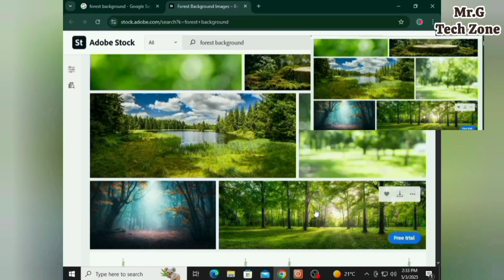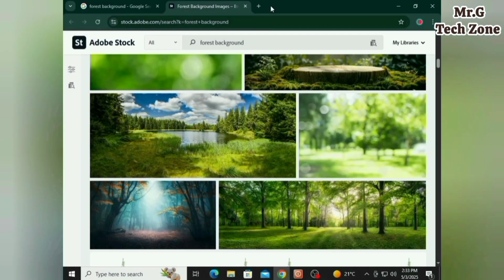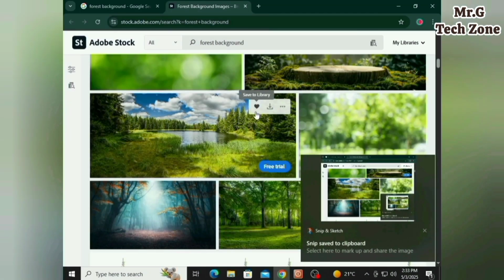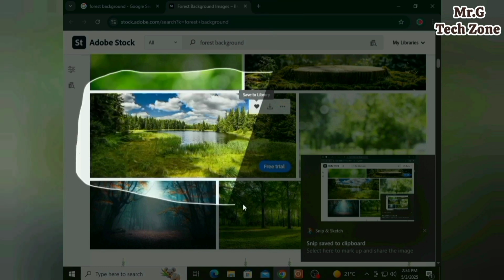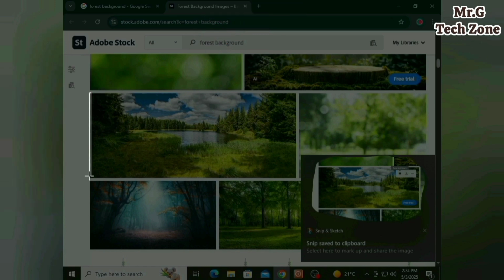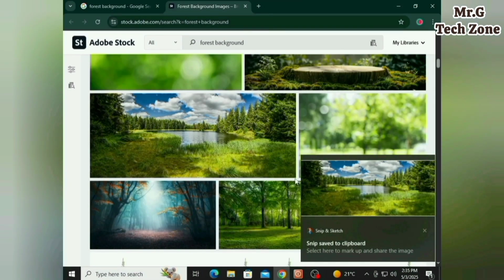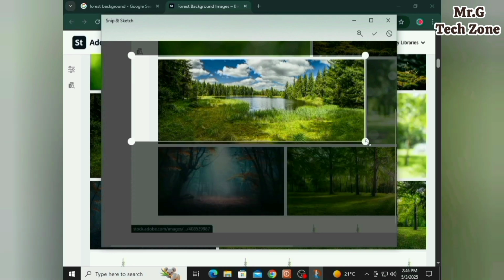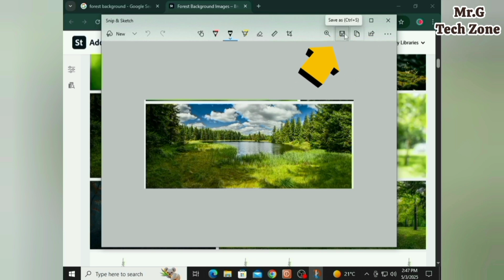How to take screenshot in computer1. using a shortcut key (Windows Snipping tool) in your computer.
Use the Snipping Tool on Windows 10 and Windows 11 to capture your full screen, a window, or just an area of your PC screen. Shortcut key combination: Windows Logo Key + Shift + S.